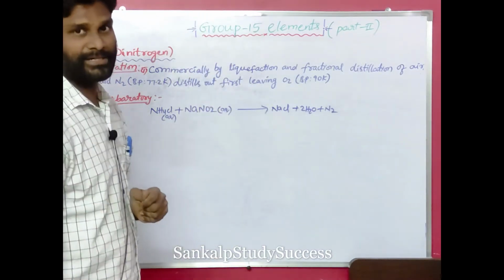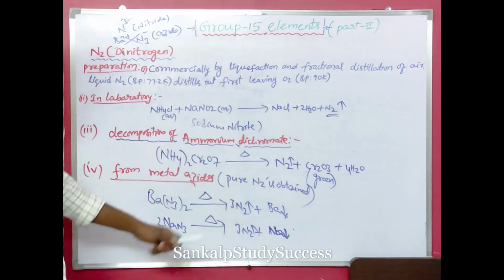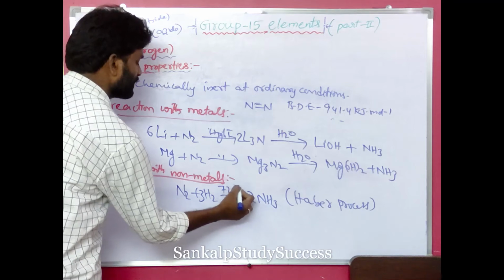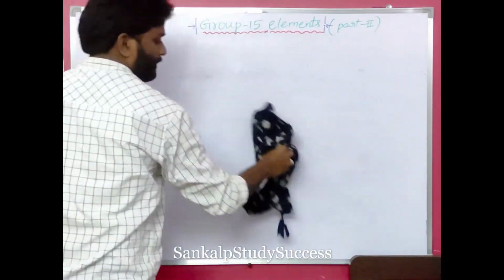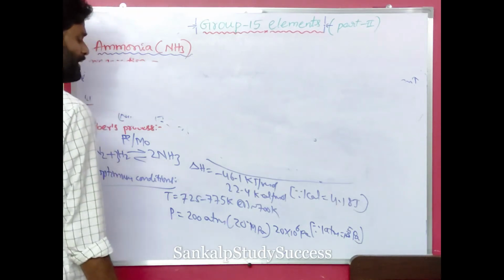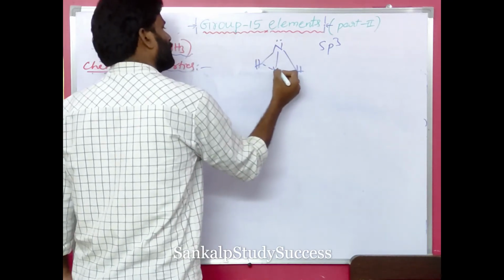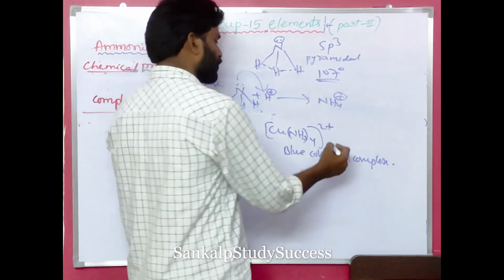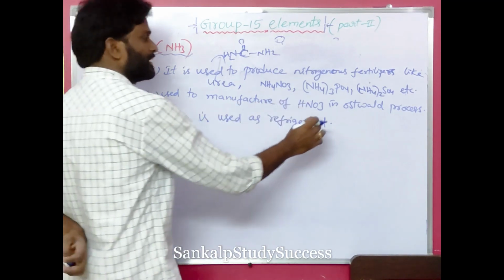39.P BLOCK Elements Group 15 elements || inter 2nd year chemistry || NEET,EAMCET,EAPCET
inter 1st year chemistry
inter 2nd year chemistry
Hello Viewers,

EAMCET and IIT students please join our telegram channel

By
SankalpStudySuccess